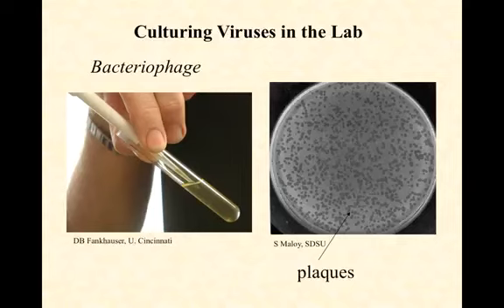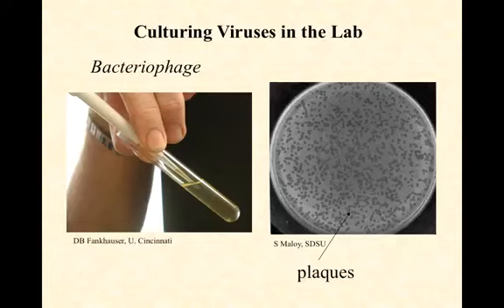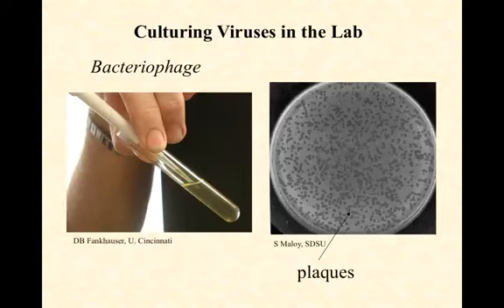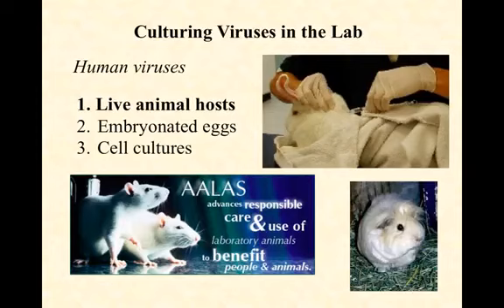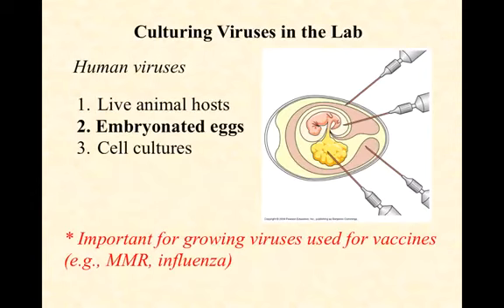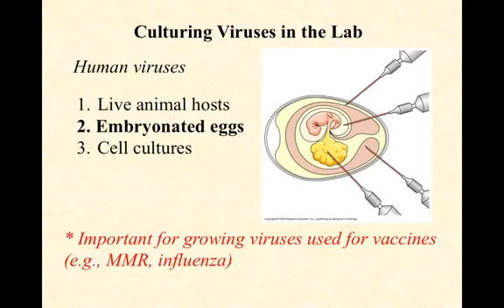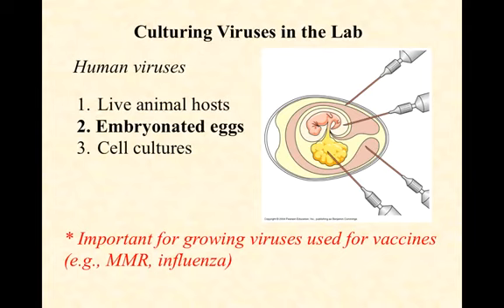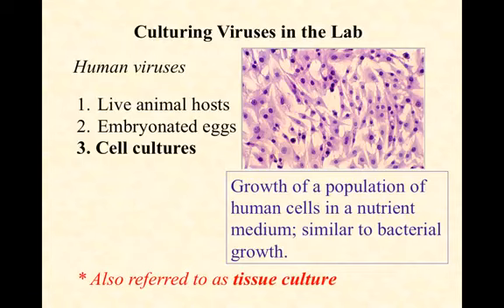Virus culture (culturing viruses) in lab